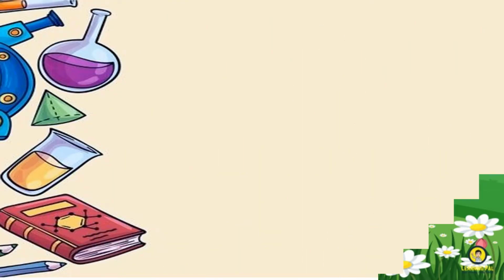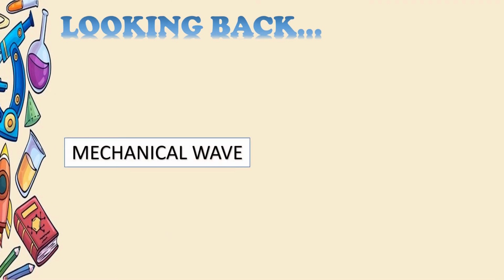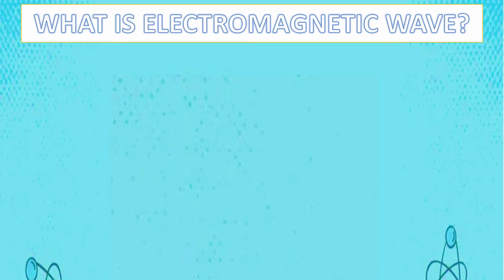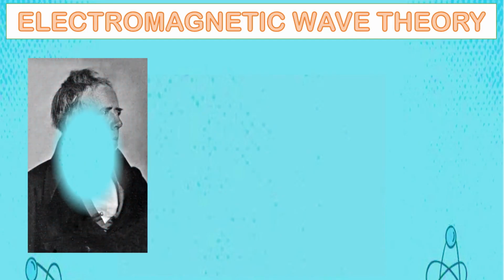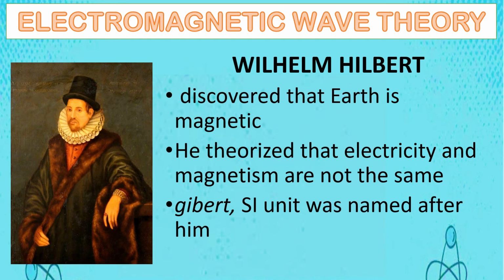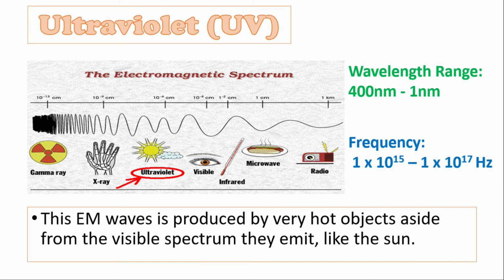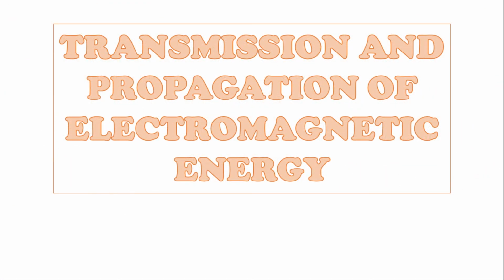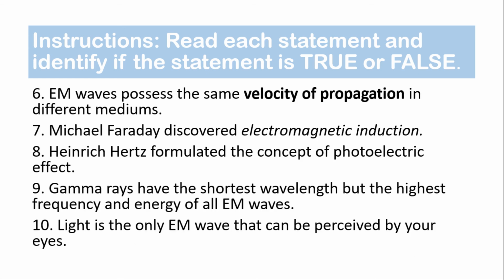Introduction to Electromagnetic Waves (JHS SCIENCE_10)